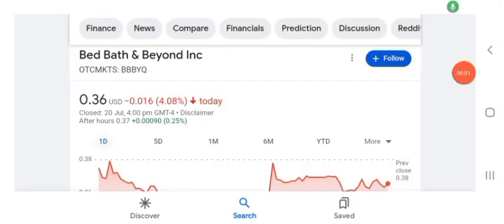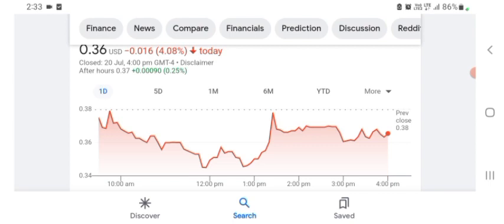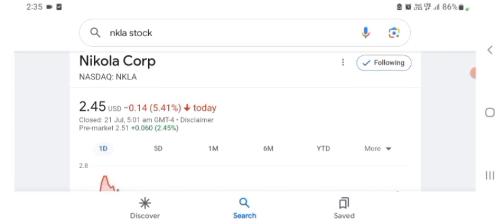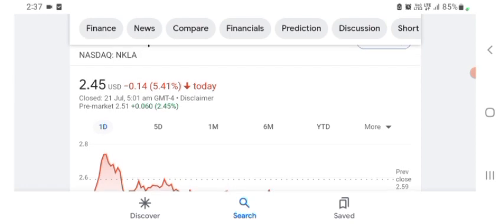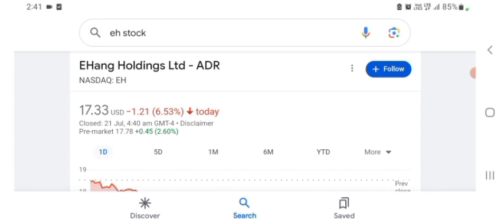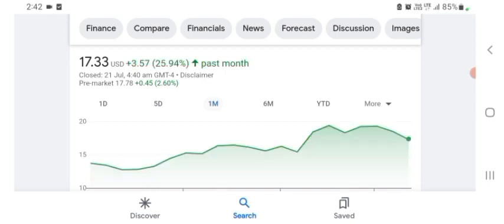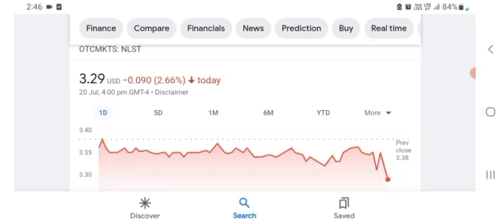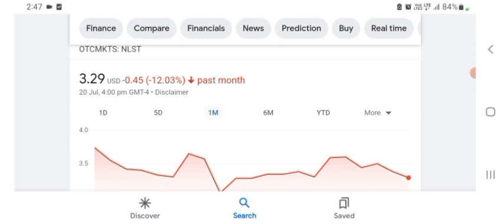⚠ BBBYQ Short squeeze (Bed Bath and beyond BBBY STOCK PREDICTION BBBYQ STOCK today analysis Price